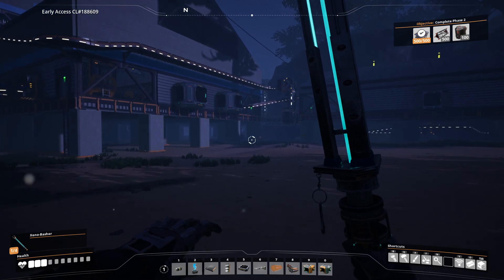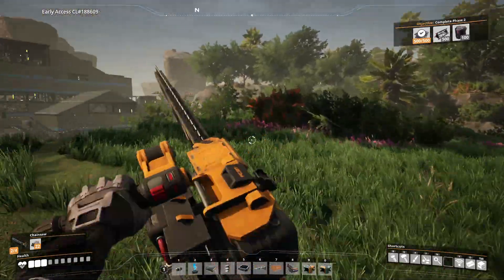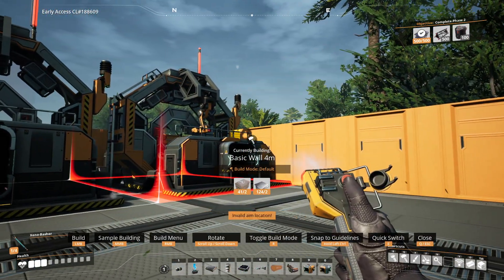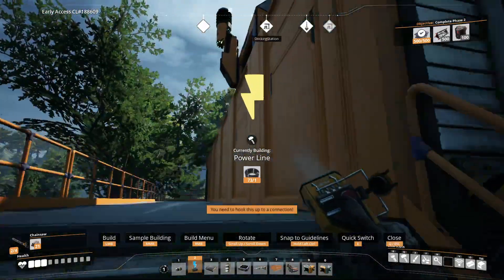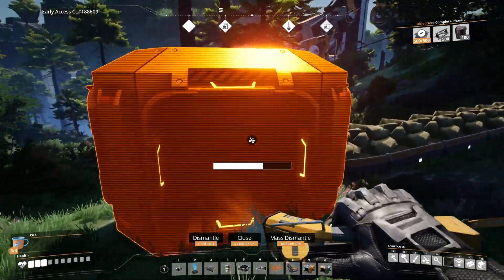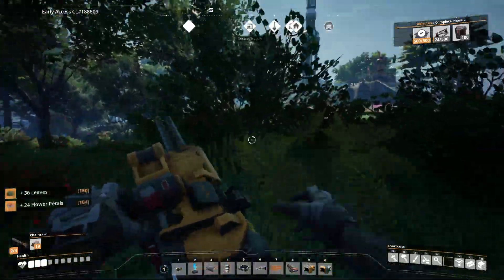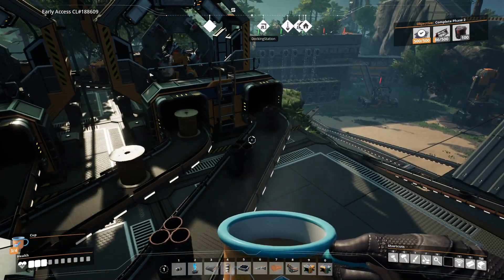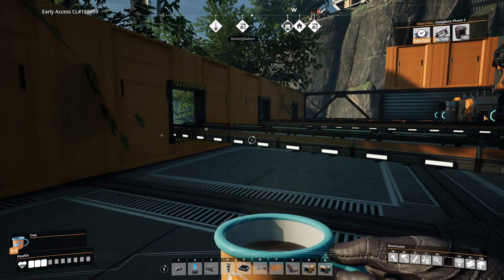Satisfactory #23 │ Almost there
Managed to set up everything to finish Phase 2. Can't wait to see what Phase 3 will bring.